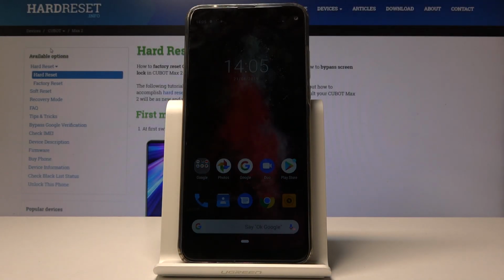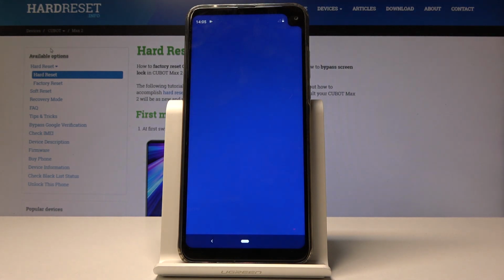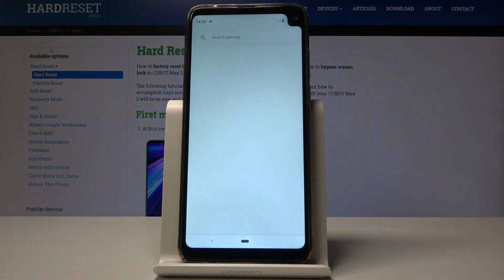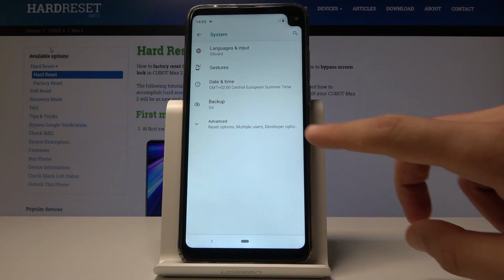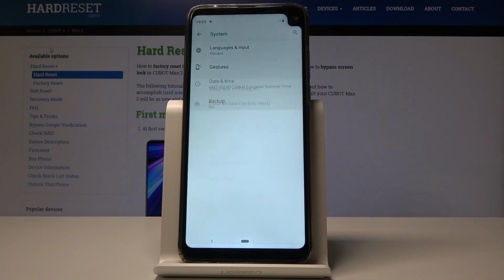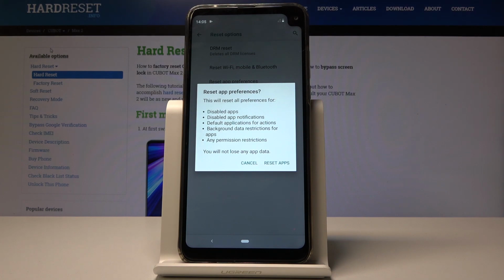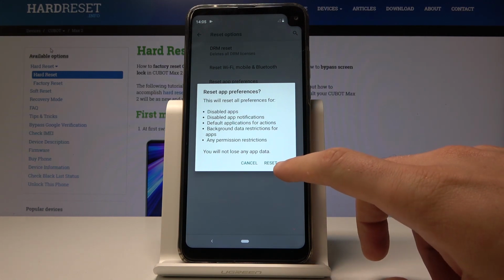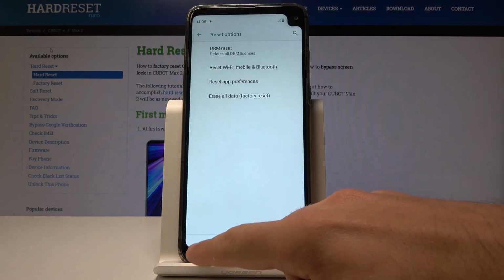How to Reset App Preferences in CUBOT Max 2 - Restore App Settings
Learn more info about CUBOT Max 2:
In the presented tutorial, you will be able to learn how to reset app settings in CUBOT Max 2. If you would like to restore app defaults, then follow our step by step guide in order to bring back factory app settings easily. If you are having problem with app configuration then you definitely reset app settings to resolve the problem with app settings in CUBOT Max 2.

How to restore apps preferences in CUBOT Max 2? How to restore default apps settings in CUBOT Max 2? How to restore default preferences for apps in CUBOT Max 2? How to reset app settings in CUBOT Max 2?